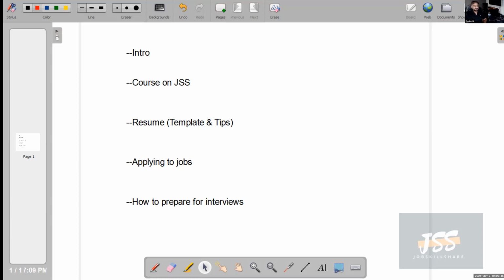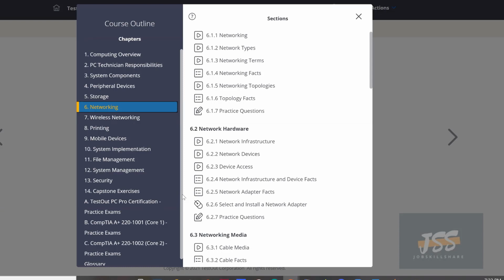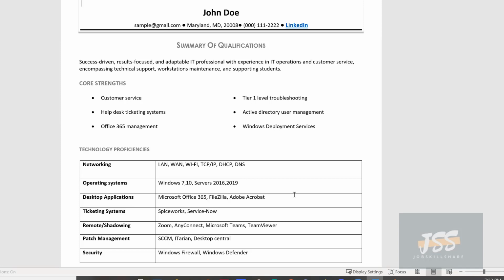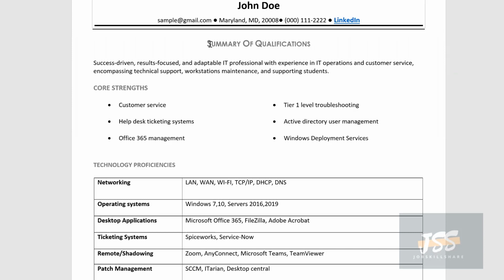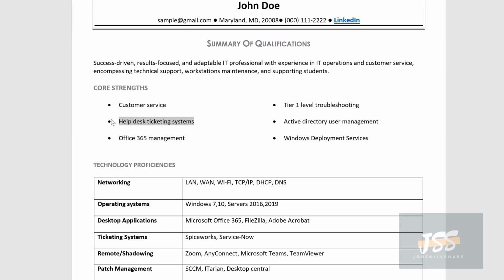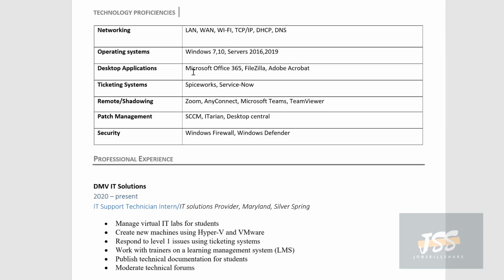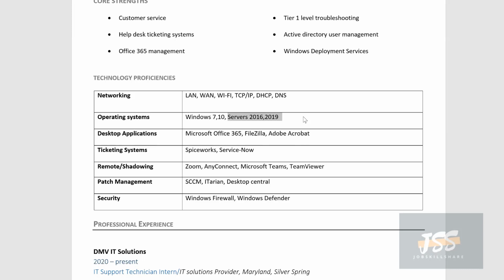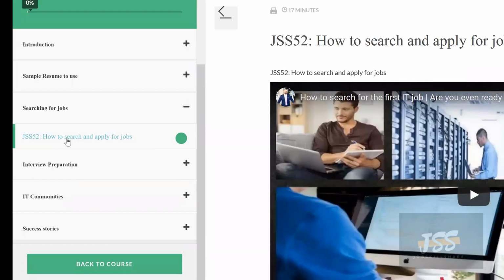Getting ready to apply for entry-level IT Jobs - Resume & Tips